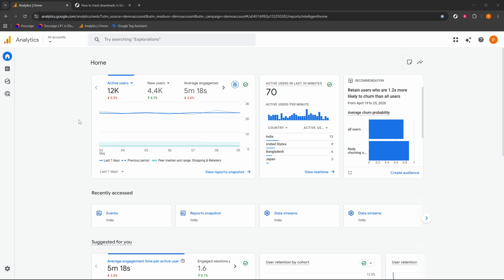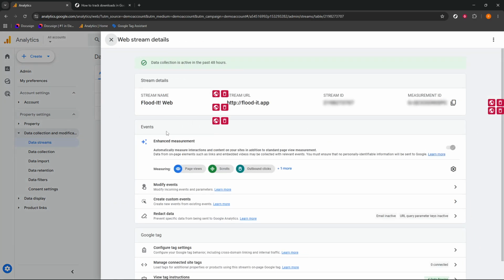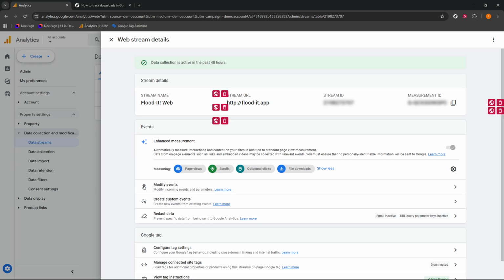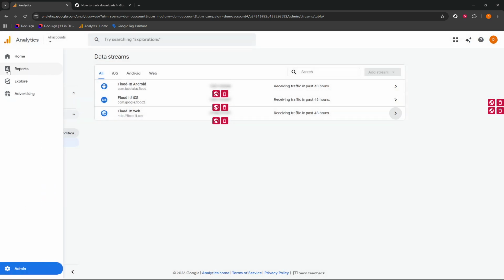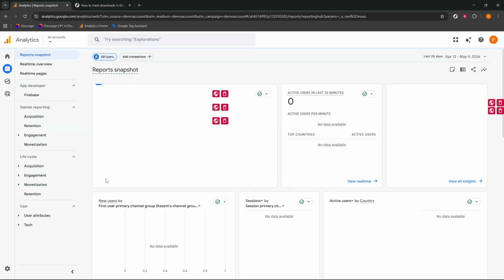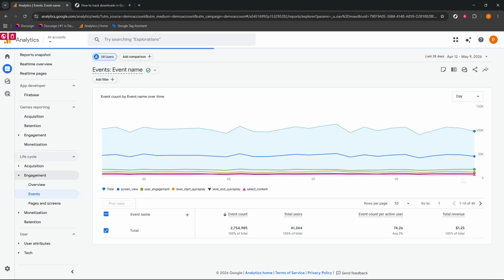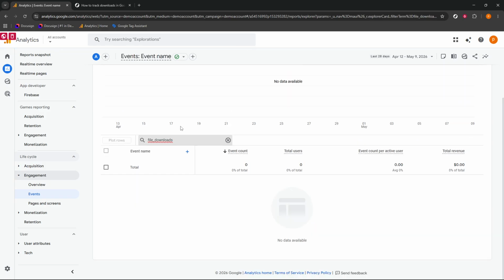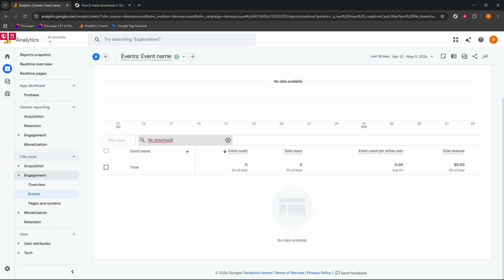How to Track Downloads in Google Analytics (Easy Guide)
In this video, we discuss how to track downloads in Google Analytics 4 (GA4). You'll learn how to enable file downloads tracking using enhanced measurement in your data streams, and then find the relevant events in your GA4 reports to see which files users are engaging with most.

00:00 Introduction
00:23 Click Admin Gear Icon
00:30 Select Website Data Stream
00:43 Open Enhanced Measurement Settings
00:50 Confirm File Downloads Enabled
01:36 Navigate to Events Report
01:57 Search for File Download Events